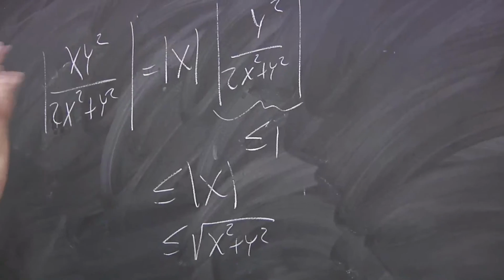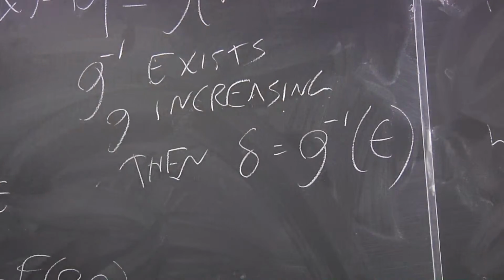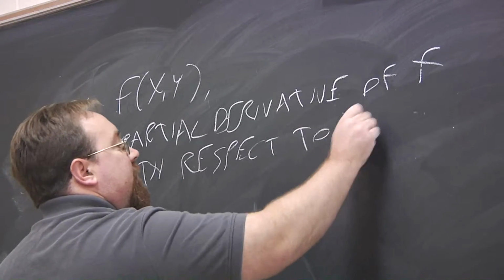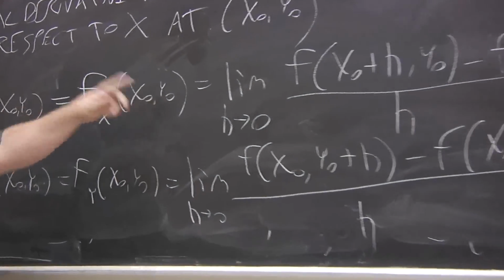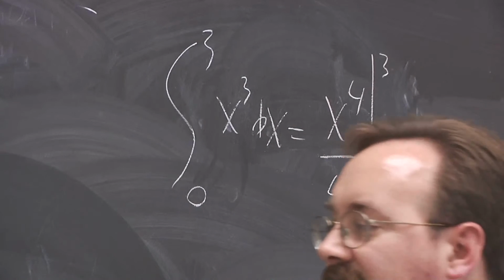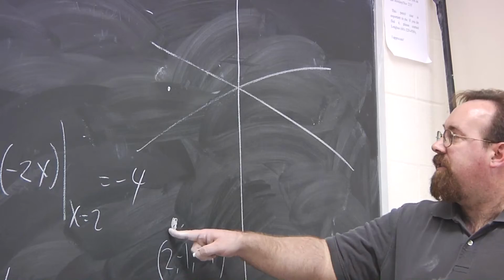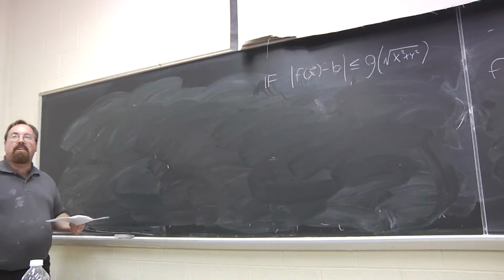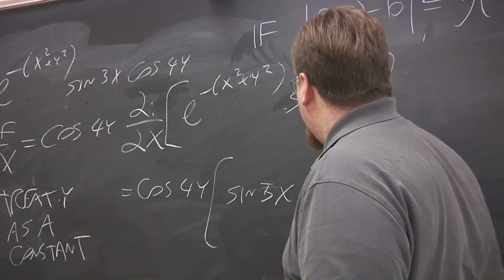Day 4 youtube pt2.mp4